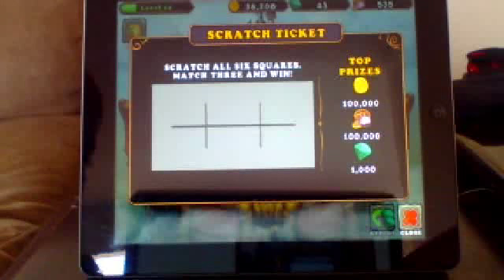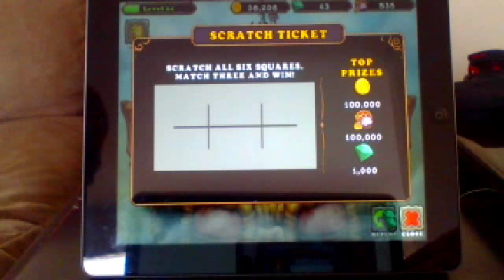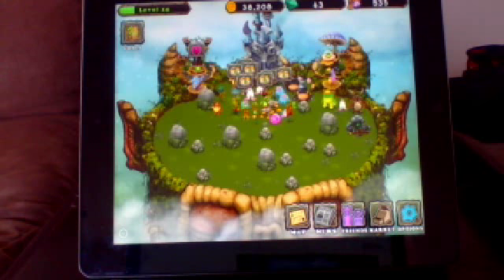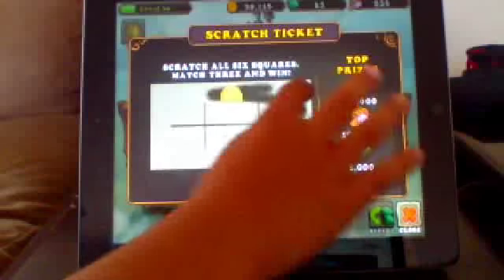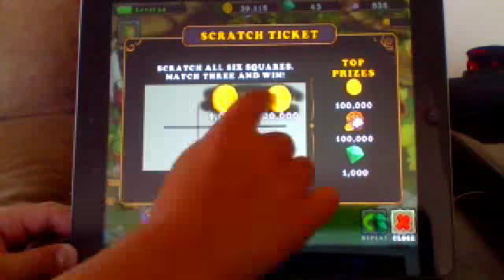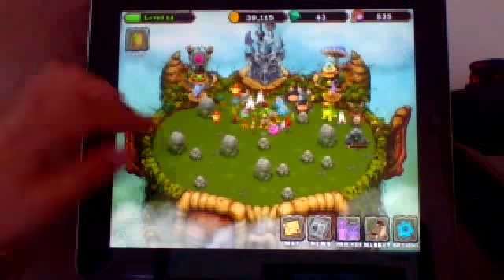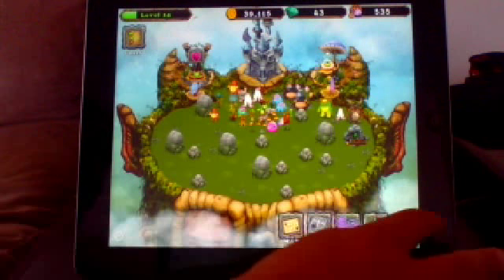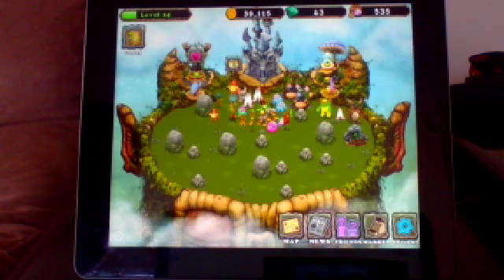how to redo a scratch ticket in my singing monsters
my friend code is 2179272bc please help me out